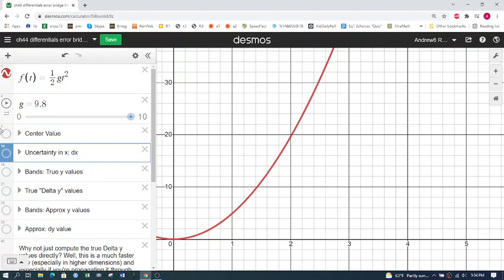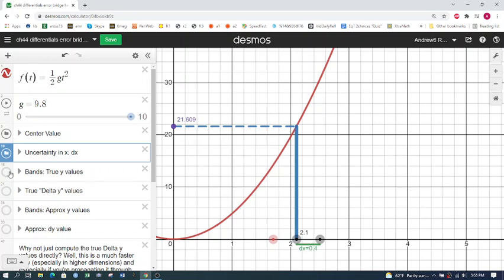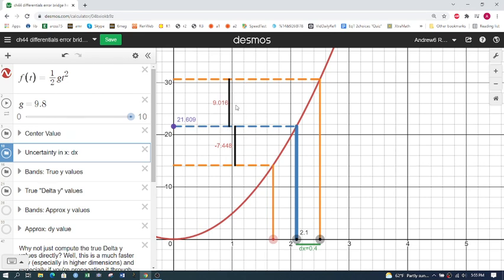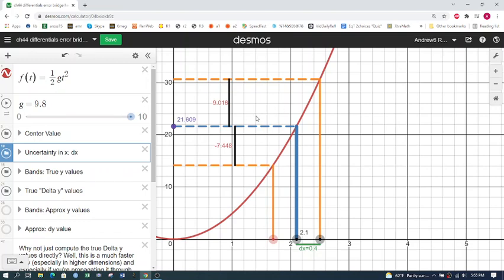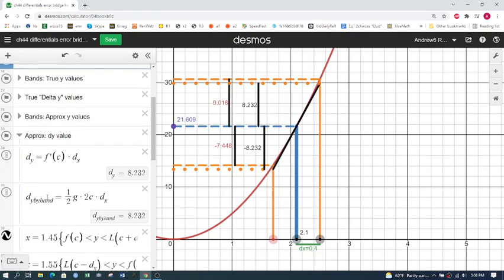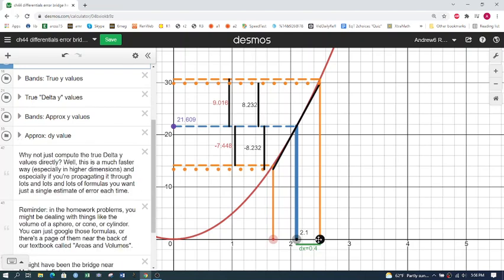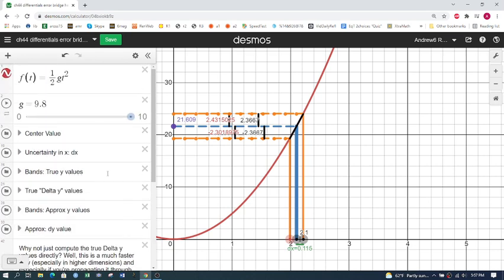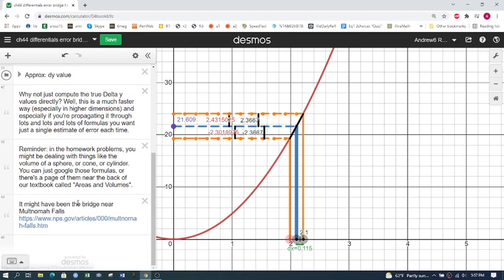math120 ch44f error propagation desmos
Talking through the Desmos version of the little graph we just sketched when doing error propagation for the height-of-a-bridge-above-the-water, stone-drop problem.